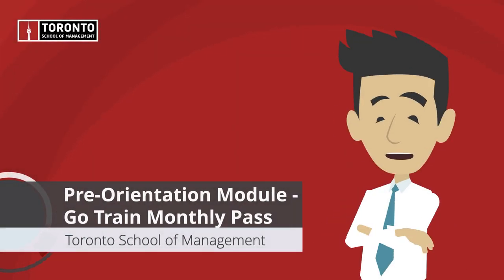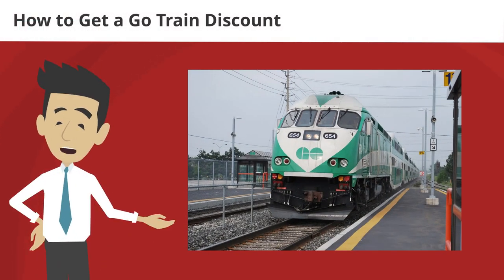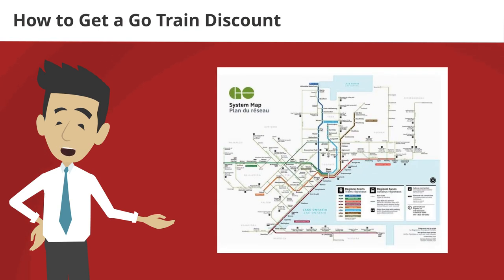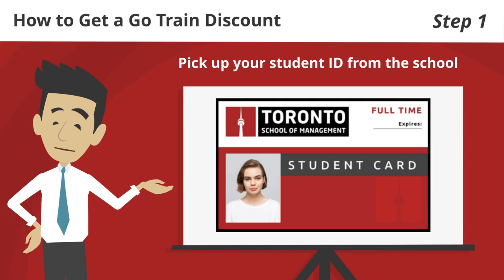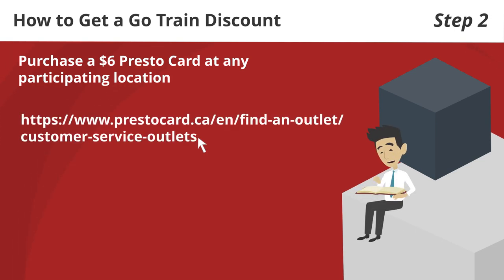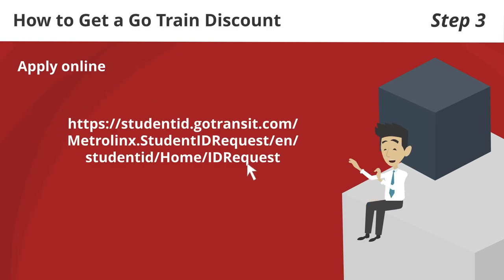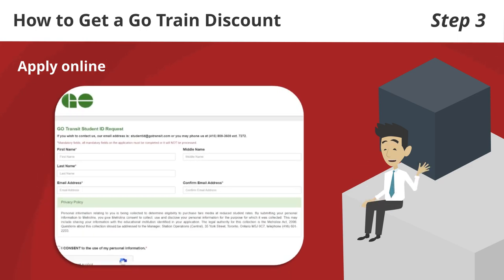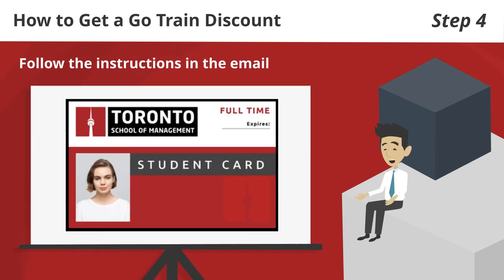GO Train Monthly Pass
Dear TSoM student, we are thrilled to welcome you to our TSoM family! Our goal is to ensure that you have a seamless onboarding experience and make the most of your program and your entire TSoM journey.

GO Transit is a convenient and popular way to get around the Greater Toronto Area (GTA).

We highly recommend watching the entire Pre-Orientation Training Module Videos playlist for more useful tips on student life here in Toronto.